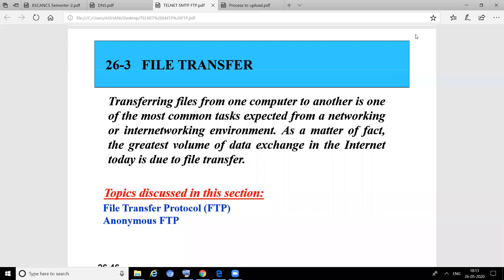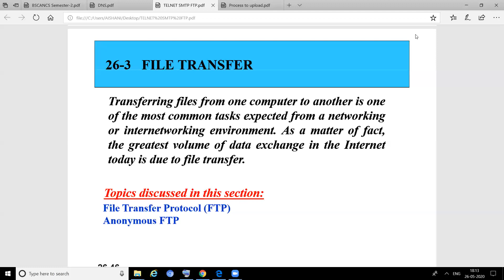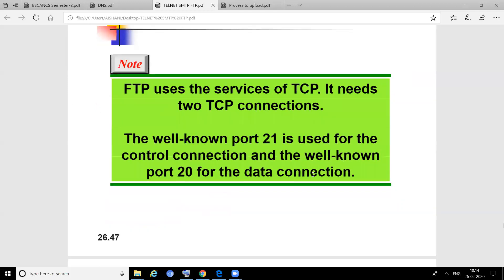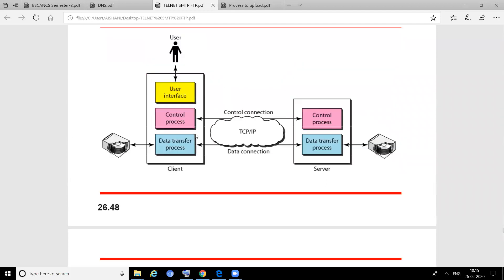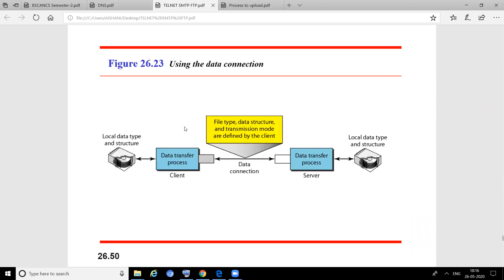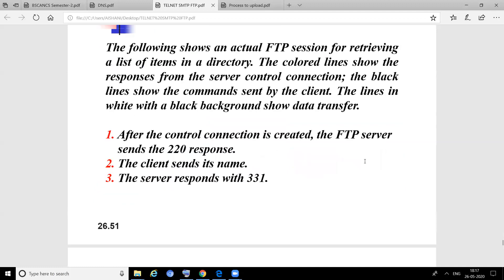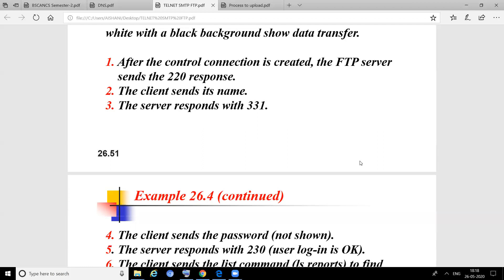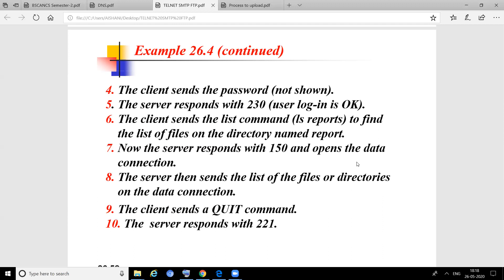FTP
FTP_BNCSC201_COMPUTER NETWORK_BSCANCS_2019